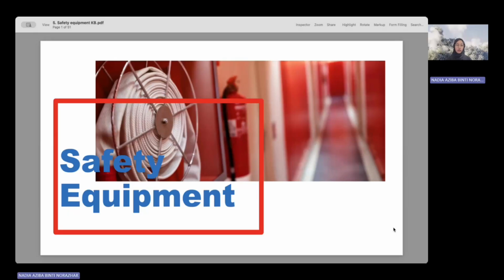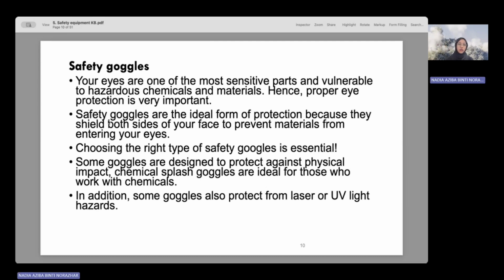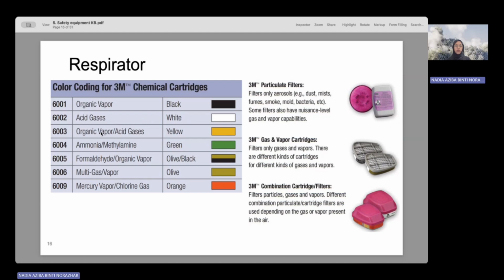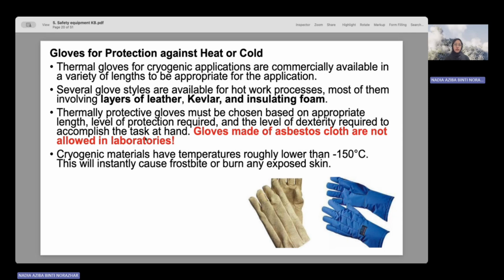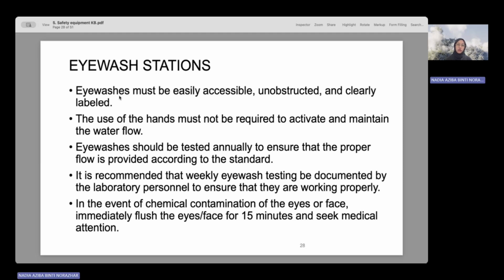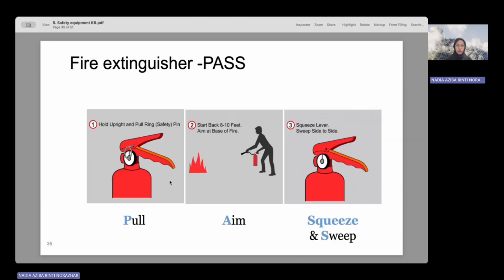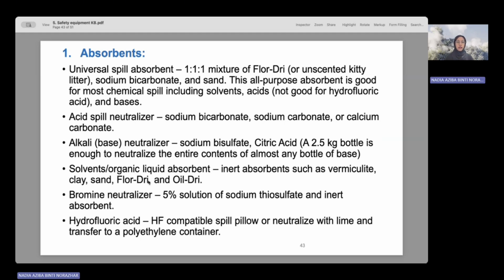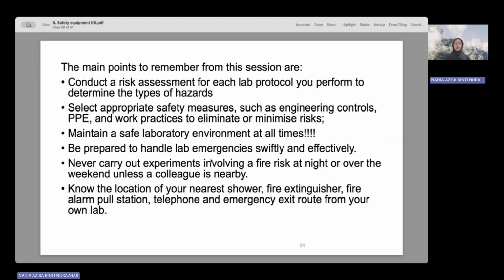Safety Equipment Task by Nadia Aziba (GS71650)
A task about elaborating Safety Equipment lecture in Lab Safety course.